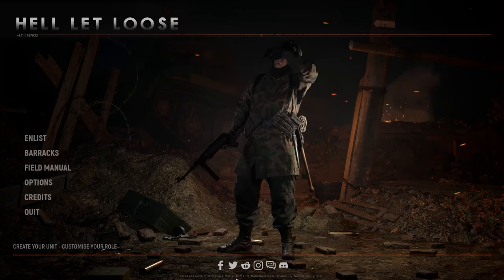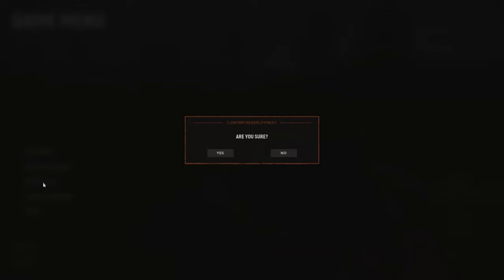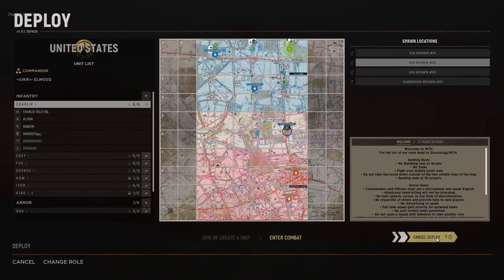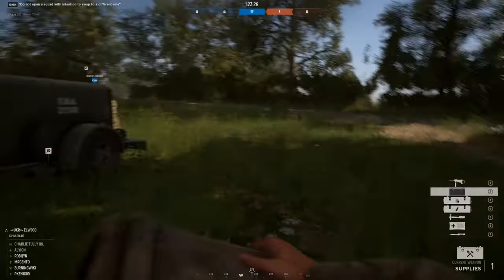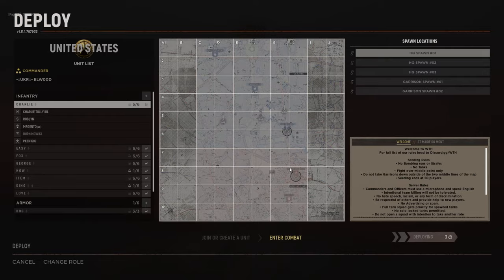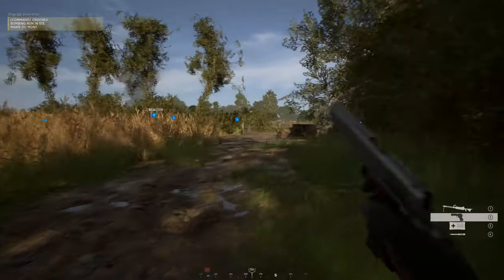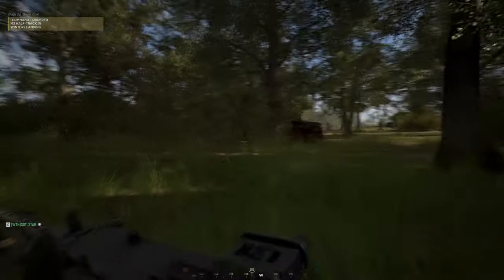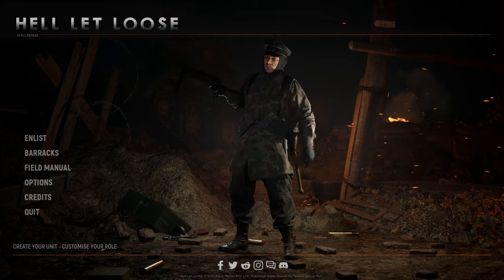Level up ANY Class Fast - Hell Let Loose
Levelup ANY class efficiently and fast!.

Have a Great day you all!!!